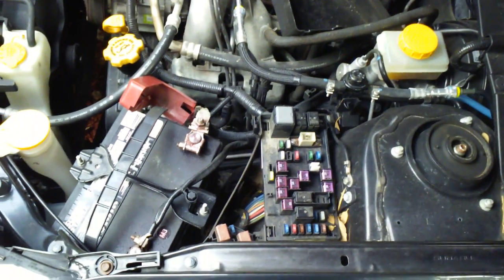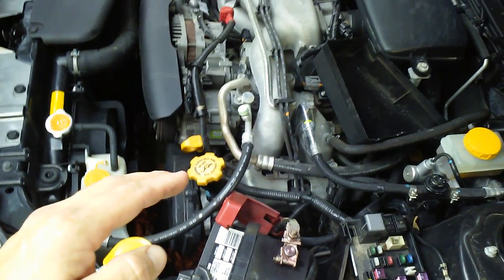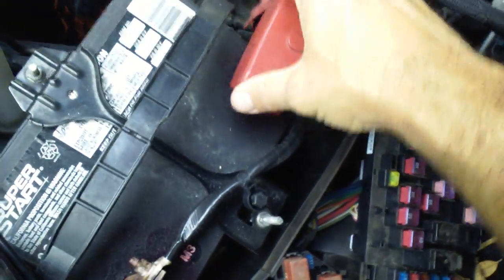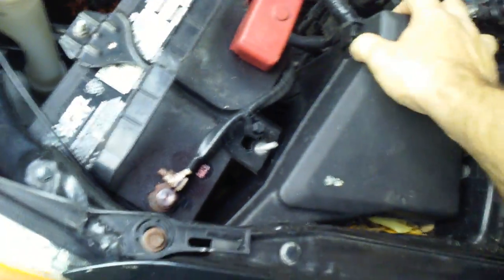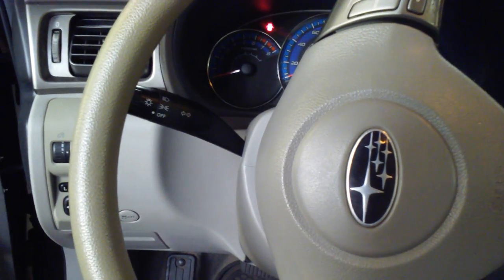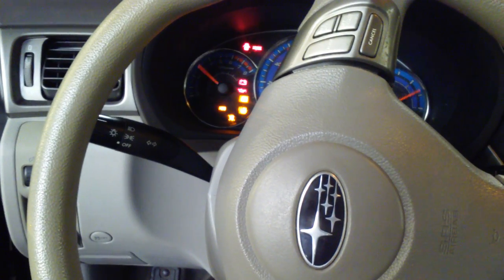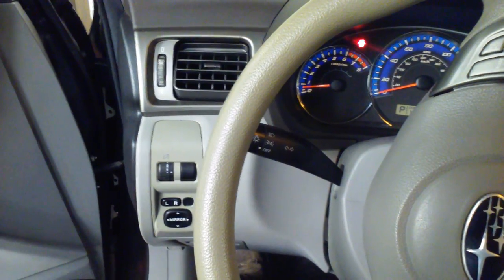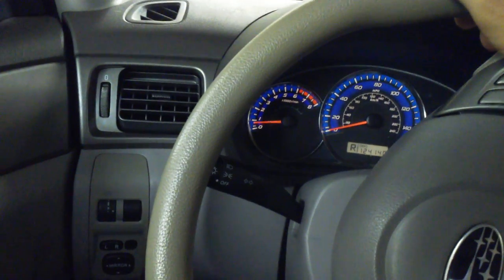09 Subaru Forester Throttle Position Relearn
A video showing the procedure I have learned to make your engine relearn your throttle home position.